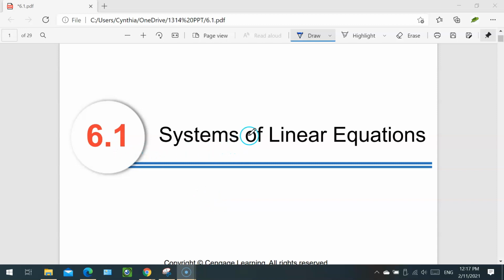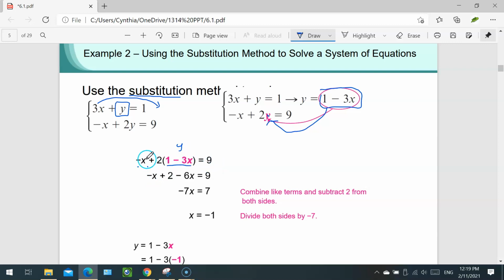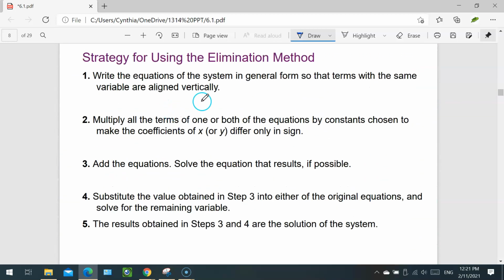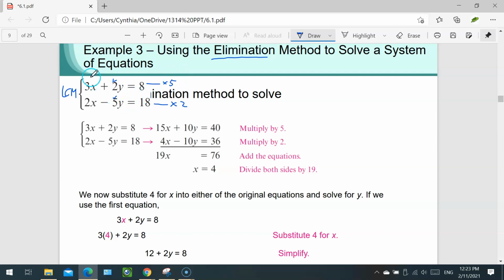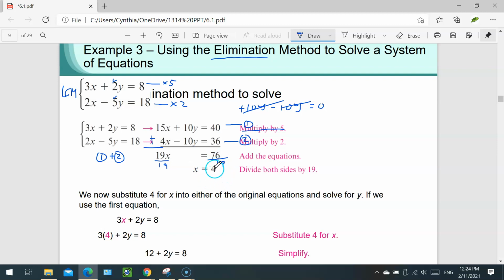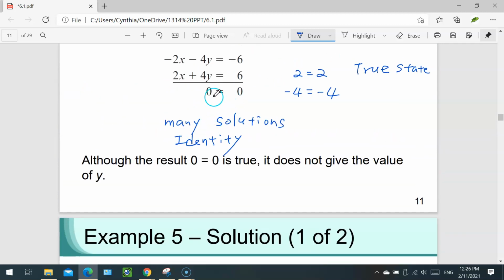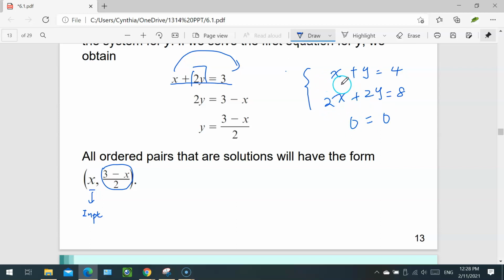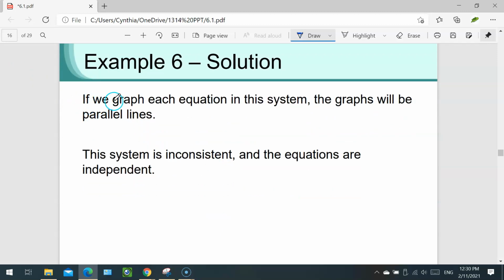1314 6.1 part 1